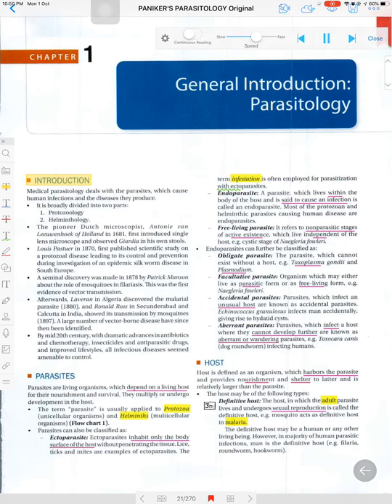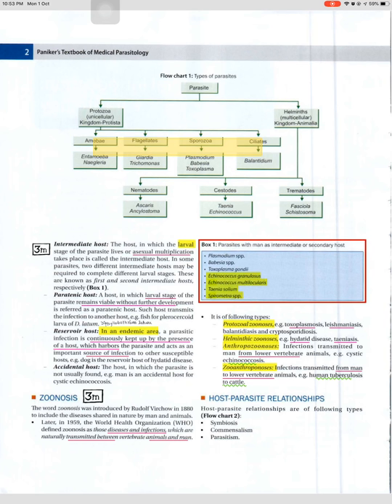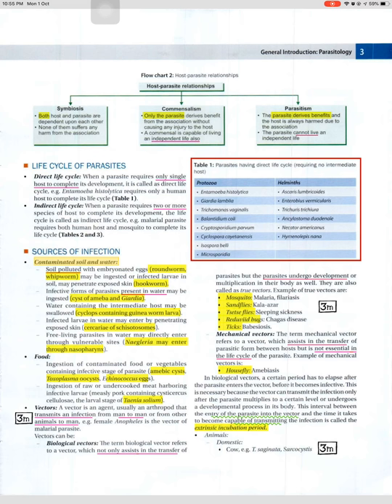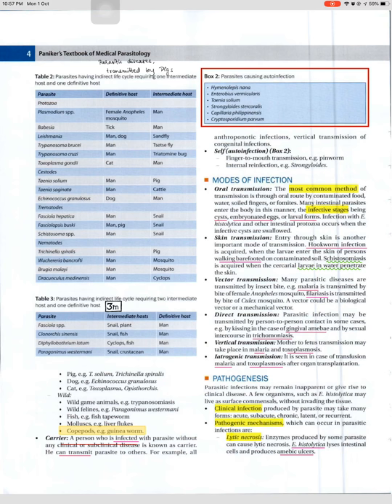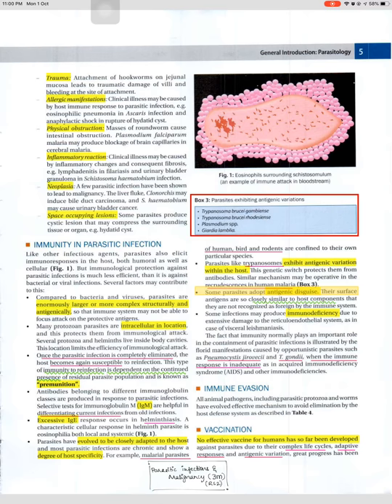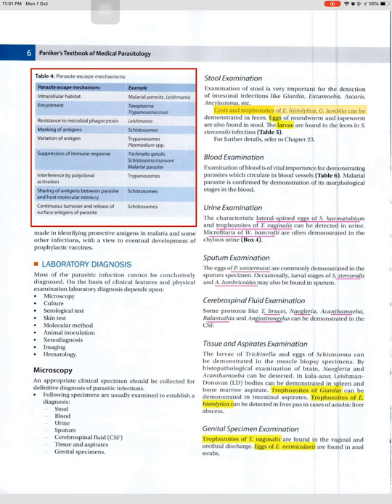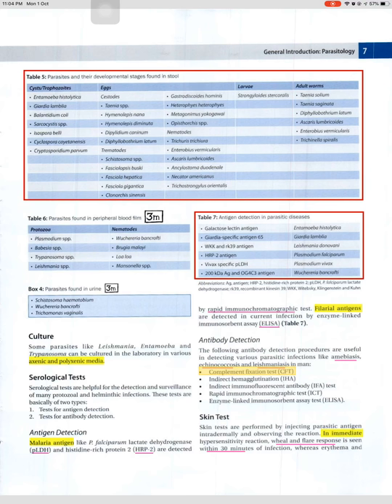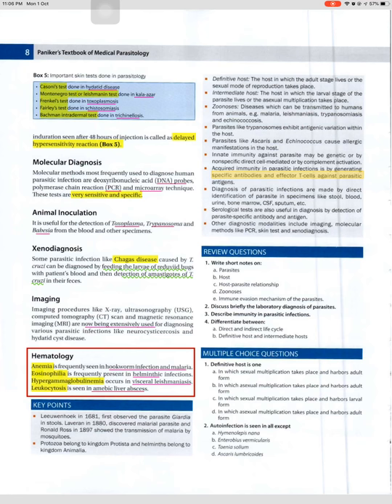General Introduction to Medical Parasitology- self-explanatory audiovisual format+imp highlight&note